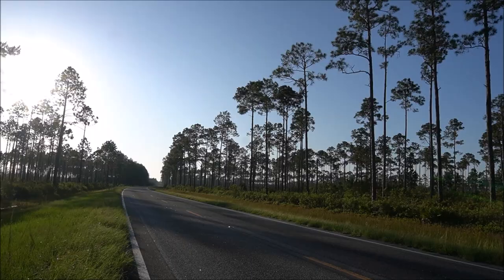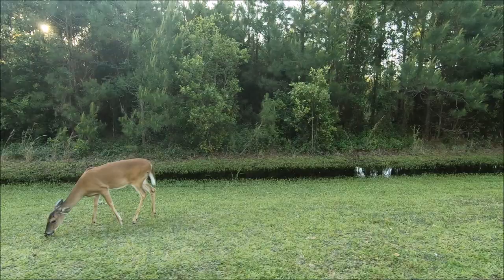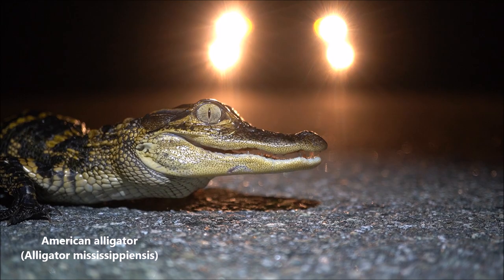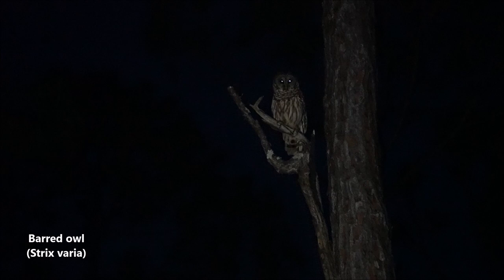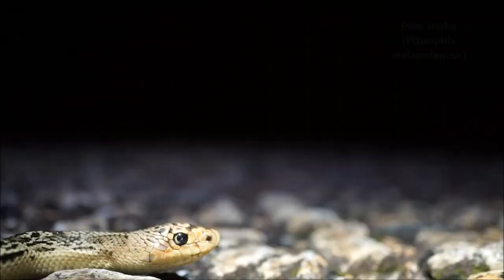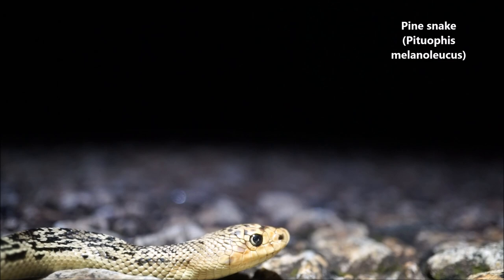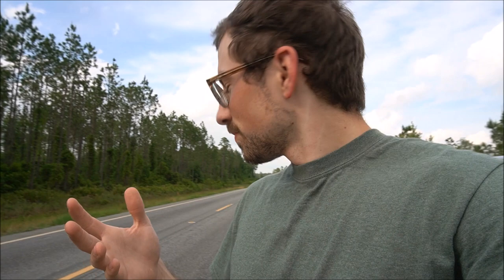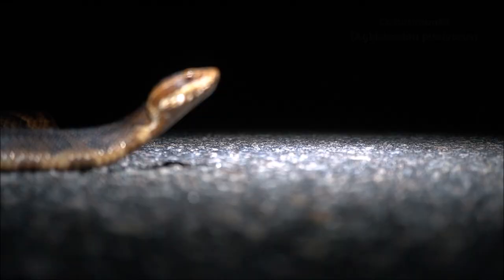How to Find Snakes: Road Cruising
Snakes are amazing creatures that deserve much more respect than we give them. I love going out and looking for and photographing snakes in the wild, so I wanted to make some videos to teach others how to find these beautiful creatures as well.

Road cruising is perhaps one of the easiest ways to find snakes, although it does require patience and unfortunately involves burning fossil fuels if you are driving a gas-powered car. Safety is very important when road cruising, so be mindful of the hazards if you decide to give it a try. This method allows you to cover a lot of ground and often encounter a wide range of wildlife.

Specials thanks to Chelsea Hoge for some videography assistance.